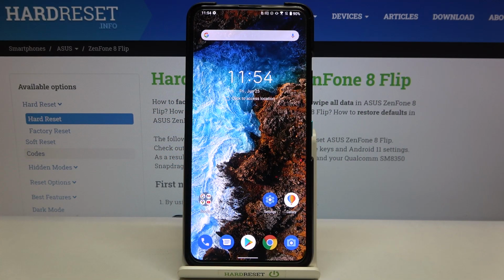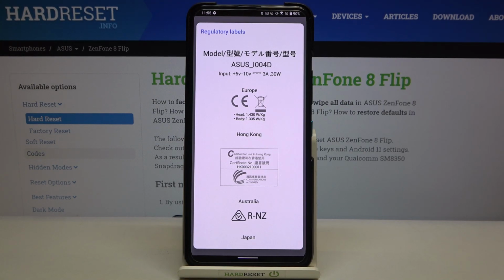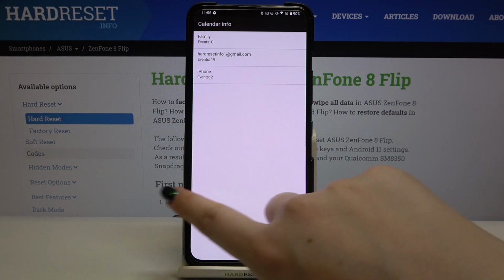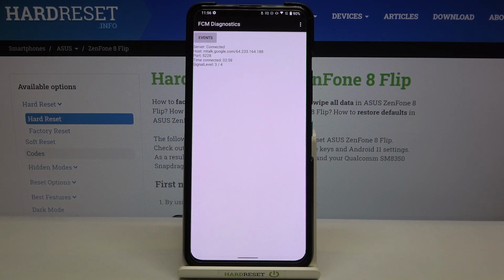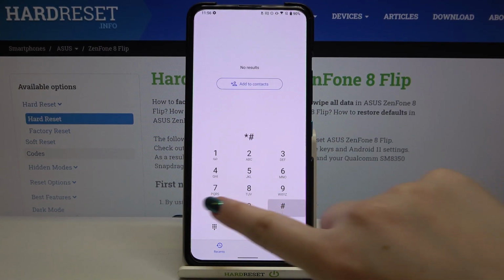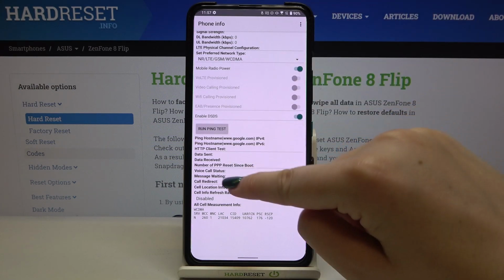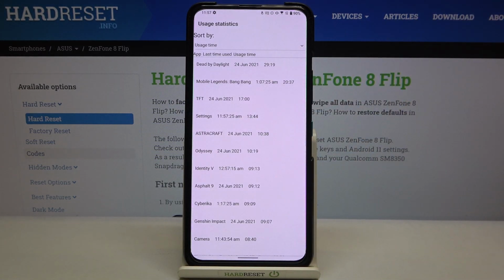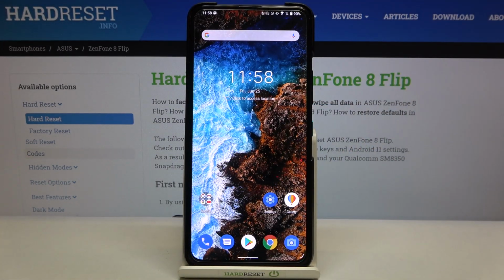Secret Codes for ASUS ZenFone 8 Flip – Hidden Options / Testing Mode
Learn more info about ASUS ZenFone 8 Flip:
Interested in secret codes for ASUS ZenFone 8 Flip? Are you looking for a possibility to enter test mode in ASUS ZenFone 8 Flip? In the attached video, we show you the full list of codes that work on ASUS ZenFone 8 Flip. If you wish to use quick codes for your Asus device in order to activate the testing menu, calendar storage, and much more interesting information about your ASUS ZenFone 8 Flip, find out the presented video guide and use codes to know your Asus smartphone better. Let’s follow the attached tutorial, where we show you the secret codes that work on ASUS ZenFone 8 Flip. Visit our HardReset.info YT channel and discover many useful tutorials for the ASUS ZenFone 8 Flip.

How to use secret codes in ASUS ZenFone 8 Flip? How to open hidden mode in ASUS ZenFone 8 Flip? How to get access to hidden mode in ASUS ZenFone 8 Flip? How to use secret function in ASUS ZenFone 8 Flip? Which codes works in ASUS ZenFone 8 Flip?